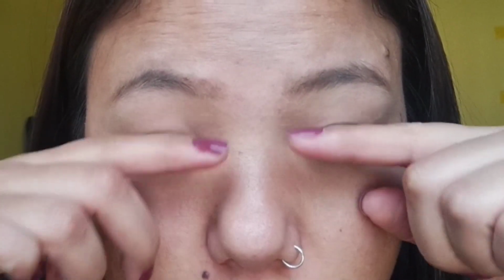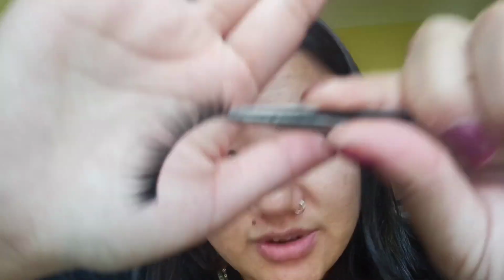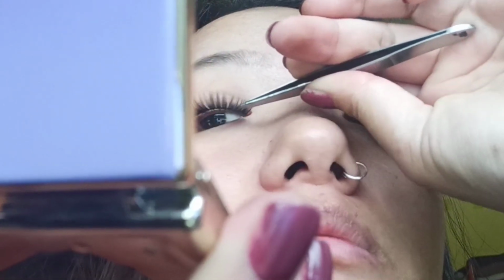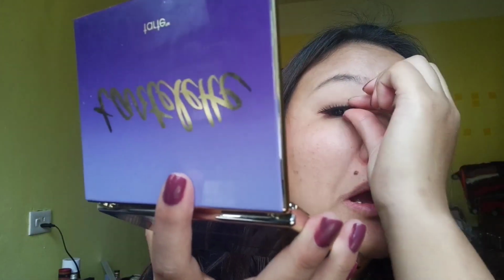Losing my mind over Fake Eyelashes | Bhutanese Try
I belong to the kinds of sapiens with less hair on their body except you know where it needs to be. I have countable eyebrows and have eyelashes literally length of 2mm. Naturally I am to want long lushes lashes and thick ass eye brows. Ugh envy at its peak sometimes.

I tried putting on falsies when I was in college and at that moment I thought I was just not skilled to get those fakes on my eyeleds. Knew I needed some practice and today is that day I thought I am probably ready for it now but guess what? haha find out in the video!!!